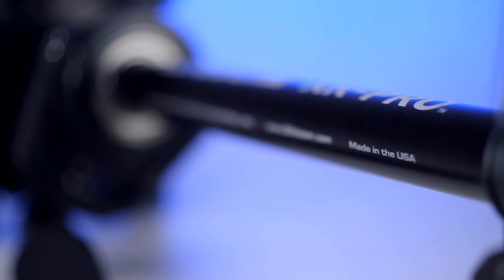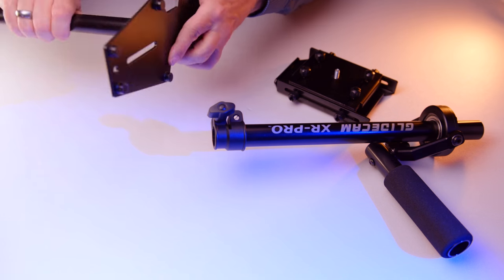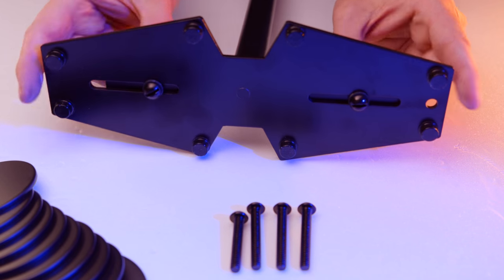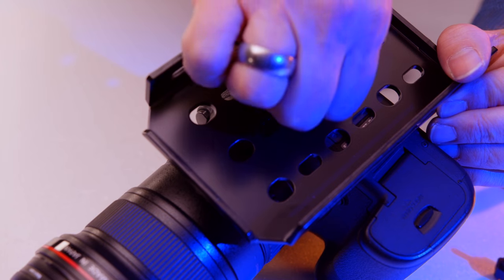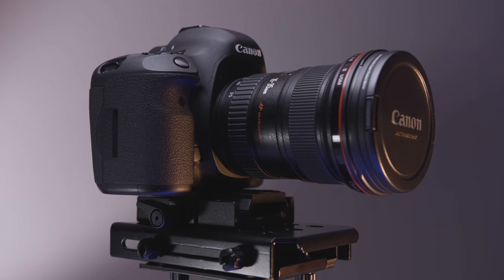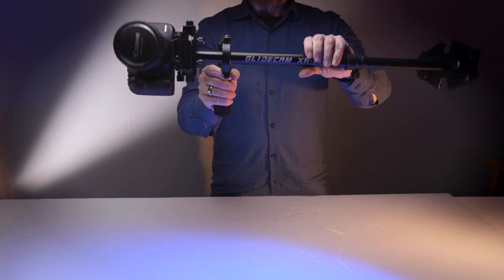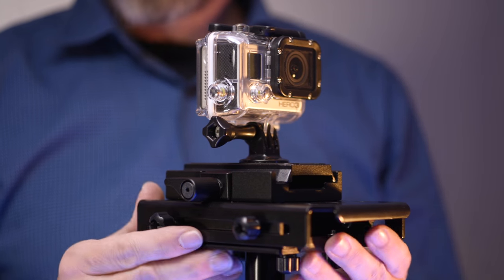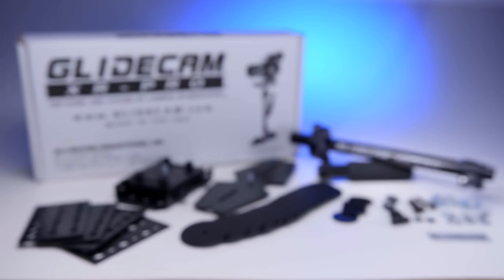How to balance the brand new Glidecam XR-Pro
Glidecam XR-Pro

The Glidecam XR-Pro’s all-new, and meticulously designed, combines the best of the XR-Series creating a system that now accommodates a wide range of cameras similar to the best selling  Glidecam Devin Graham Stabilizer.

Designed for film and video cameras weighing up 4.5 kg, the lightweight Glidecam XR-Pro will transform hand held shots into hypnotically smooth, professional footage.

Kirschberg 27
64347 Griesheim
Germany